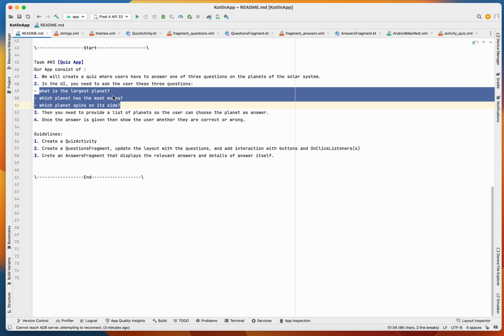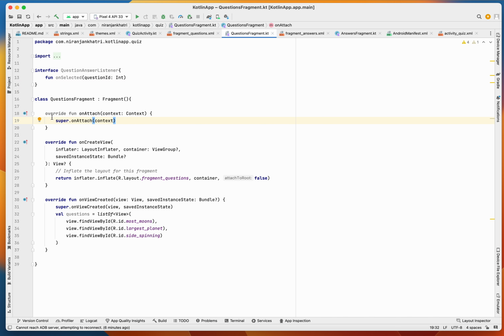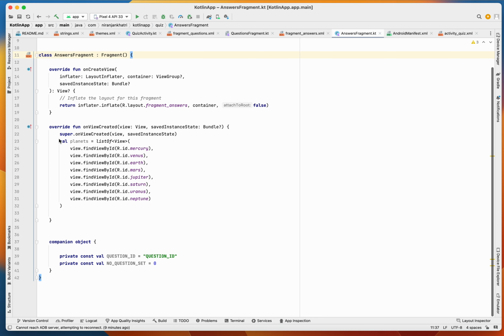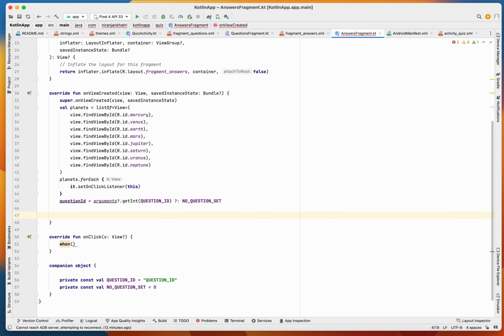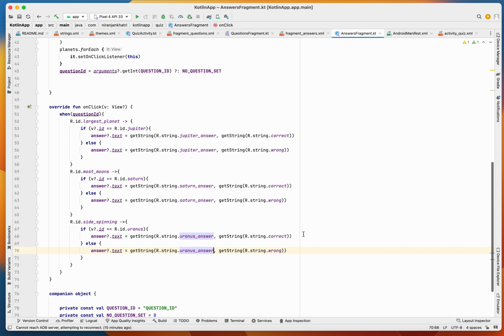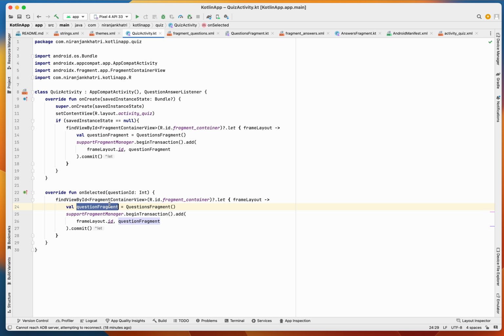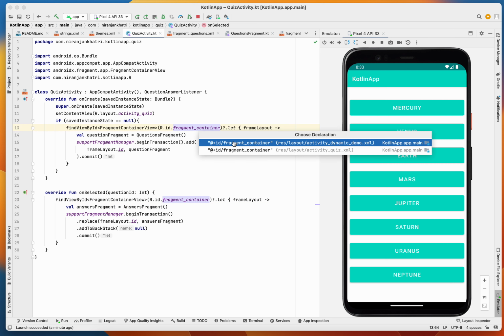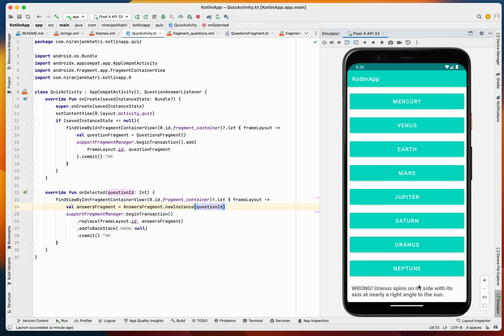Android Bootcamp - Building Quiz App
Here we learn about fragments and using it to build apps.